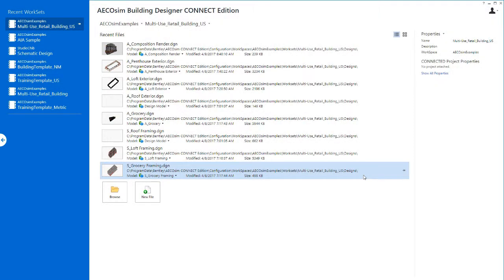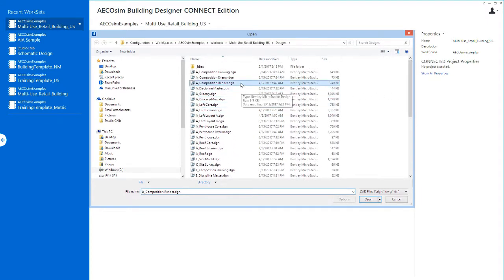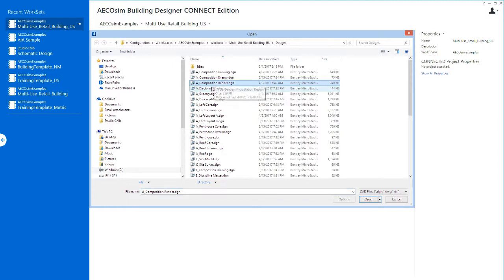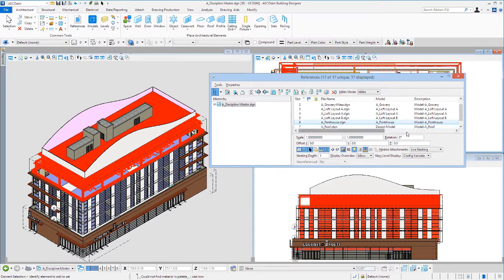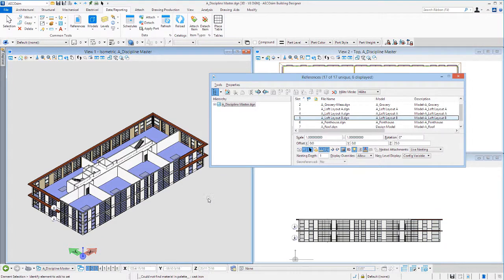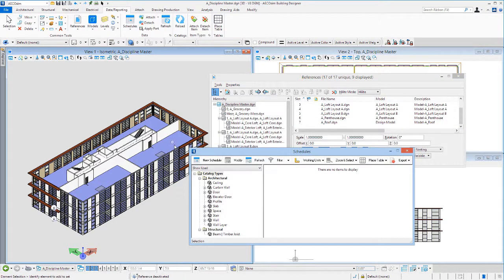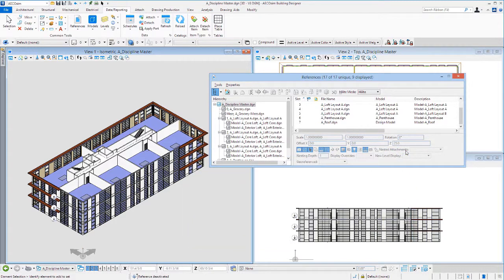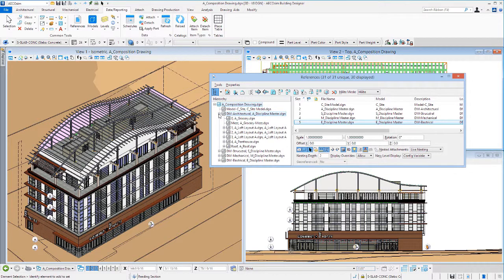AECOsim CONNECT - Sample Video 06 - The Federated Project